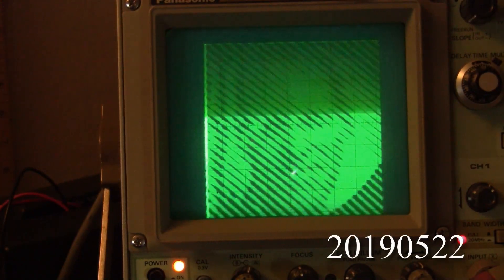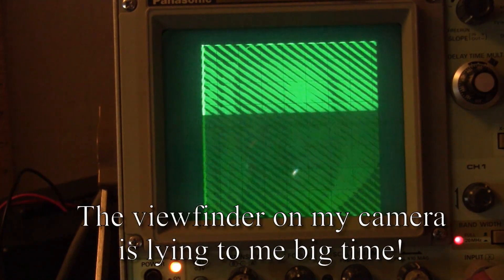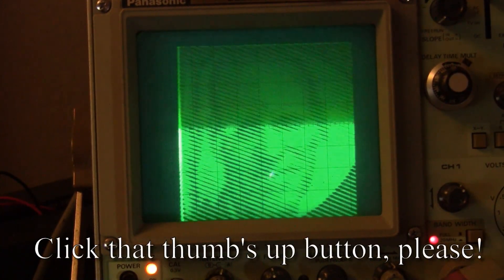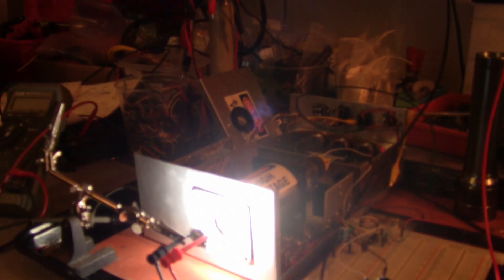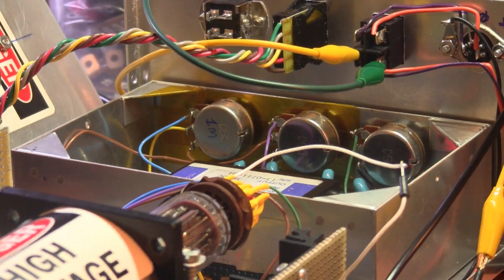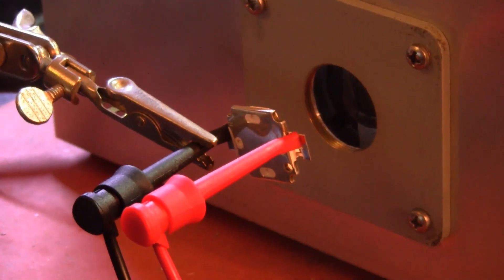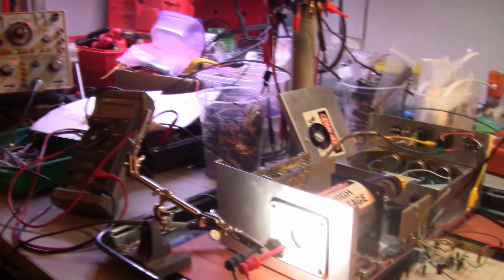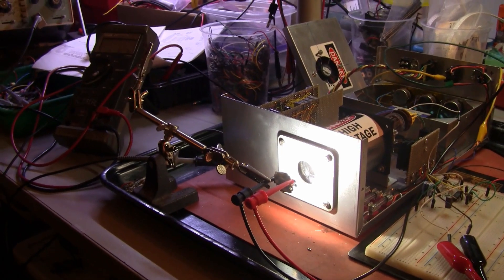PhiloCam Part 14 - First dissector images with scan circuits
Here is a new video of an over excited Labguy and it is mercifully short! Be sure to click the thumbs up button just for that reason alone! Using a breadboard video amplifier (TL084) running with about 30dB or 1000 times gain, we are getting pictures from the tube at the Philocam scan rate of 267 lines / 15 frames per second. This is a huge achievement considering it has been accomplished with a mystery tube and no device data at all. Think about that for a second. Can you pull a mystery tube out of a junk pile and get it to jump through a smoke ring for you? If so, come on over and help out! Hi hi! Obviously, these are not the best images that the camera will make ultimately. But, they are an excellent start. You can only imagine how good it feels to reach this point in the project.  Enjoy!

Click that THUMBS UP buttons or you will wake up screaming in the night! Also, Labguy may scowl in your general direction or start thinking poorly of you in general! You wouldn't want that, now would you?

PhiloCam project at my site. Badly out of date.
Updated page coming as soon as tomorrow! (20190523)